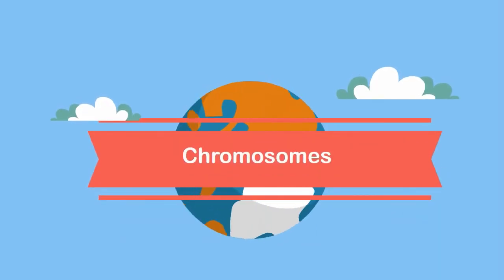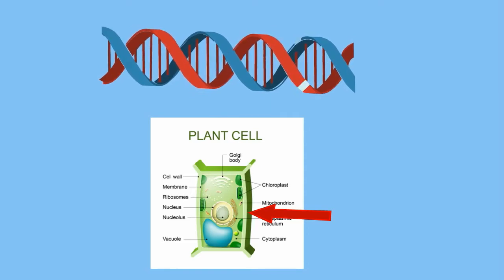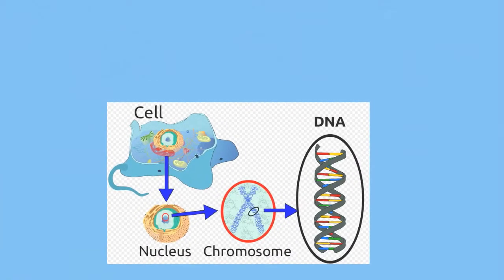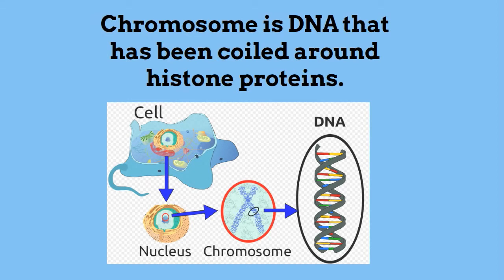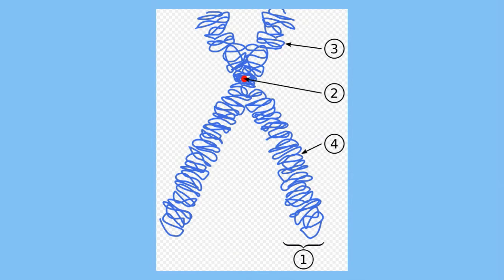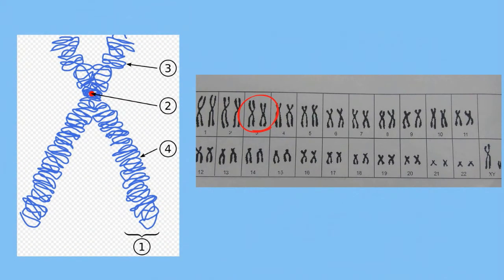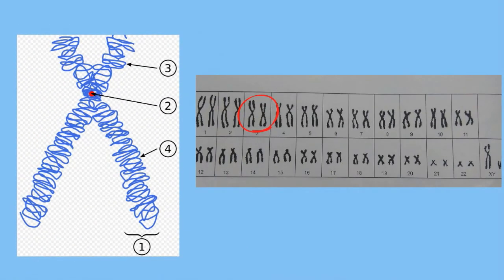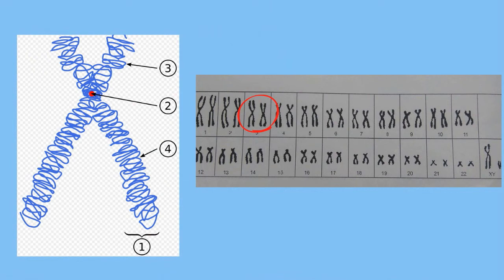Chromosomes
Chromosomes and sister chromatids
What is a chromosome?
Humans have 23 pairs of these structures, a dog has 78 total, but what is a chromosome.
A chromosome is created when DNA coils around a histone protein.
Inside each cell is a strand of DNA which is found in the nuclues.
This strand of DNA is very long. In fact if you stretched this strand of DNA out it would be 5 feet in lenggth.
The cell cretes a chromosome in order to fit this chromosome into the nuclues.
A chromosome consists of two sister chromatids joined togeter by a centromere.
The main job of the centromere is to serve as a place of attachment for spindle fibers during cell division.
In addition to the sister chromatids, you also have homologous chromosomes. You get one homologous chromosome from mom and one from dad. They have the same genes,but different allies.